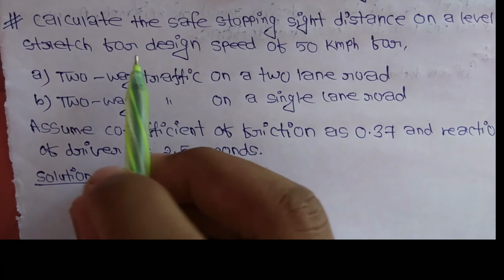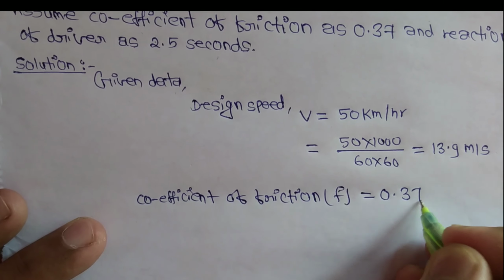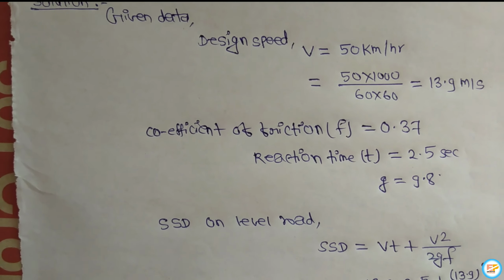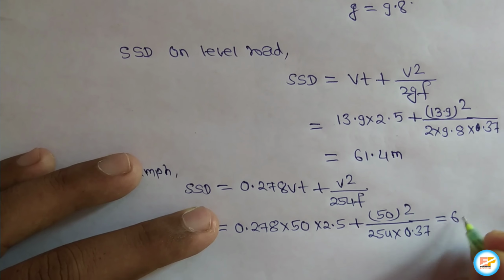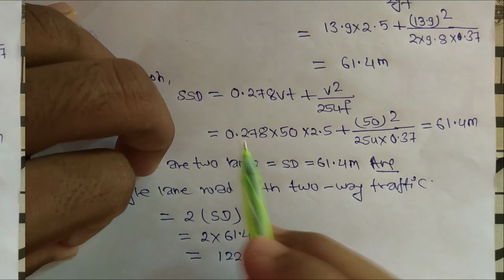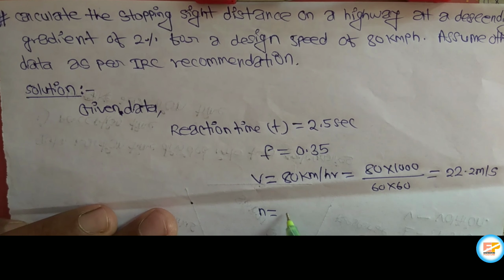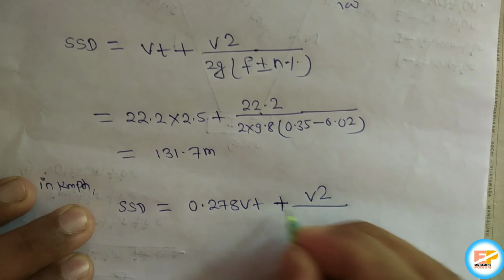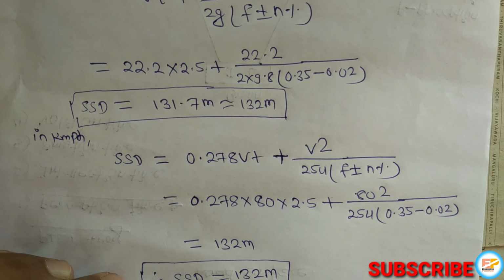Problems solved on stopping sight distance || And On Descending Gradient || By Engineering Podium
Hello Friends,

In this video you are going to see some problems solved on stopping sight distance and the descending gradient. There is clearly solved the problems in the video. You can easily understand the problems.

I solved the problems in very easy way you can understand it very clearly. There is two problems solved related on stopping sight distance. The way of solving the problems is first you write the given data that is it in the question. Then write the data as usual as you can and apply its formulae.

The solving of problems is not very difficult but way of calculating must be ensure that you are going in right way .This type of problems you can easily solved if you understand the question and condition of applying the formula on the situation.

 Total reaction time of the driver is the time taken by the driver from instant he views the object to the instant he effectively applies brakes is called "Reaction time of driver". this time depend on various factors like design speed of the road

 When you are going to drive the vehicles you see , there is obstruction on the road so what you do ? Well you are going to apply the brakes. So what your reaction in that time is called as the "Brake reaction time".

I hope you understood the today's session.
Keep supporting "Engineering Podium".